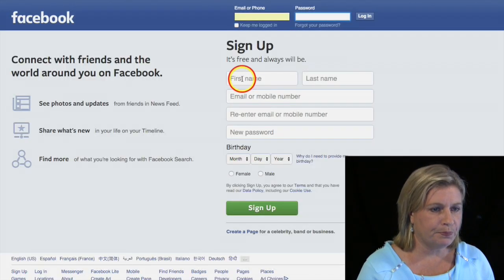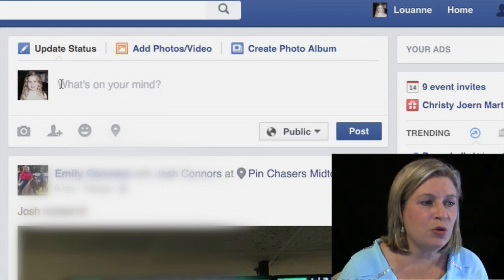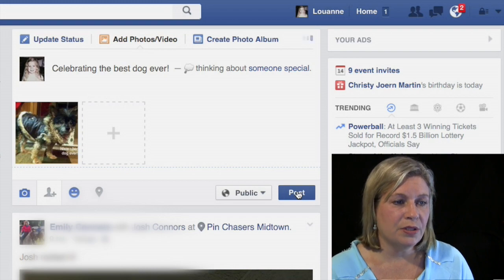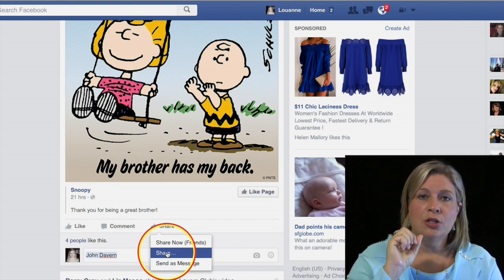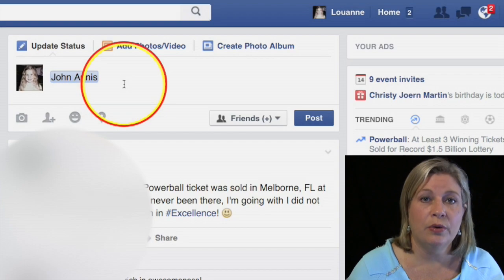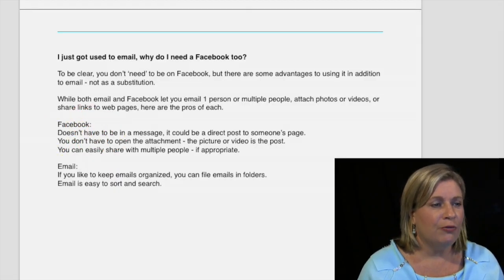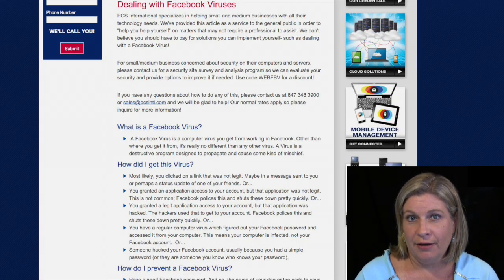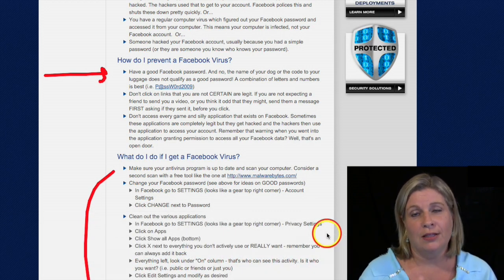Facebook for Seniors, Grandparents & Boomers FREE Short Video Course & Preview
Facebook for Grandparents, Seniors and Baby Boomers:

Are you a Grandparent or a Senior struggling with Facebook?  Do your parents ask you for help with basic Facebook questions? Find answers to the most common questions and frustrations in this complete beginner’s guide for grandparents, seniors and baby boomers!   See everything included in this free online course by reading more below.

First, this video begins with a screen walkthrough of how to create a profile on Facebook. Use the times below to go straight to the question.

03:28 How do I post on Facebook?
09:47 When I write a name in a comment, what does it do?
13:59 What is social media?
18:38 My family says I need a Facebook, what is that?
20:57 I just got email, why do I need a Facebook too?
23:27 Who can find me on Facebook?
25:50 Can everybody see everything I post on Facebook?
27:13 Can you get a computer virus from Facebook?
29:43 What are the ads and notifications on the right side of my Facebook page?

I’ve been teaching social media for more than 6 years to entrepreneurs, small businesses and nonprofits, and I’ve helped many of my friends who are grandparents and seniors get set up and familiar with the basics of Facebook. I’ve been waiting for a class made for grandparents and boomers to come out so I could pass that along - and then I realized, why am I waiting? So I reached out to a couple of dozen grandparents and seniors asking them what are your main questions and frustrations around using Facebook.  And that’s what this course- Facebook for Grandparents, Seniors and Boomers -  is all about.

In addition to the videos included in this free preview video, the FULL course includes dozens more lecture teaching parents, grandparents, seniors and baby boomers Facebook basics like:

How do I share a picture or video on Facebook?
How can I use Facebook without being a “Facebook stalker”!
Is Facebook safe?
Can someone steal my Facebook identity?
How do I change my Facebook profile picture?
How do I comment on someone else’s Facebook post?
Do I have to accept every Facebook friend request?
Can I leave Facebook if I want to?
How do I change my privacy settings on Facebook?
How do I change my email notifications from Facebook?
How do I tell Facebook who can write on my Timeline?
Can I send a private message to someone on Facebook?

Facebook for Grandparents, Seniors and Baby Boomers is a full 62 lecture course with over 3.5 hours of video lessons. Using screen recordings, I’ll walk you through each answer.  In the full course, I’ve also included documents you can download or print out with step by step walk throughs of what you’ve just learned.

Get a discount for this course by following this or by visiting

You may have more questions about using Facebook as a grandparent, senior or baby boomer - you can use the Discussion section to ask a question - and get additional help from me and your fellow students.

This course can be your community with other grandparents, seniors  and baby boomers for the basics of using Facebook, or a simple step by step guide for the questions you need most.

You can take this course at your own speed, skip to lectures that answer your main questions first, or take the lectures in order to build your knowledge base.

So are you ready to have fun and learn about this Facebook thing?